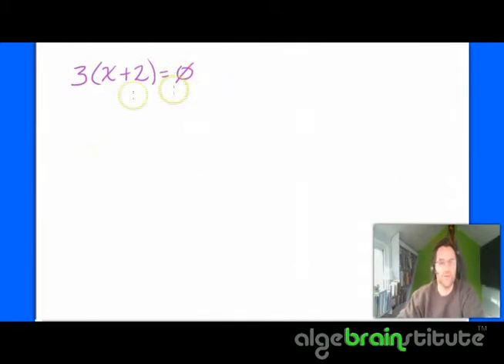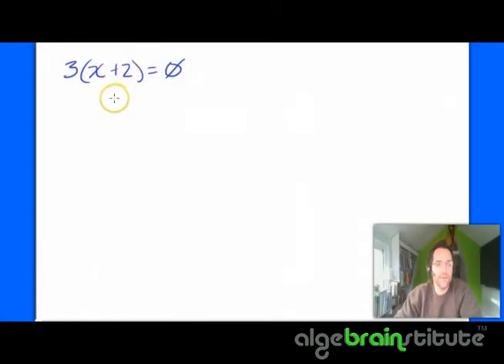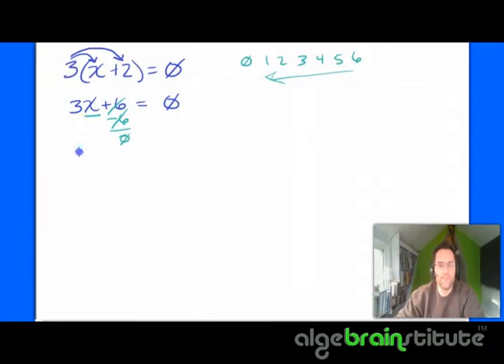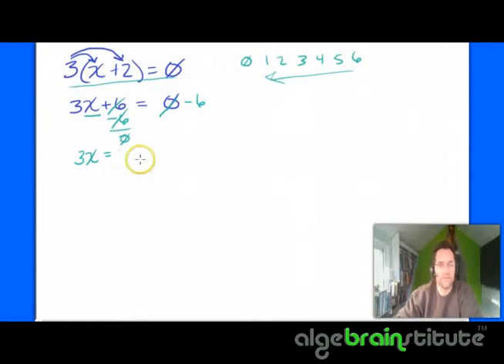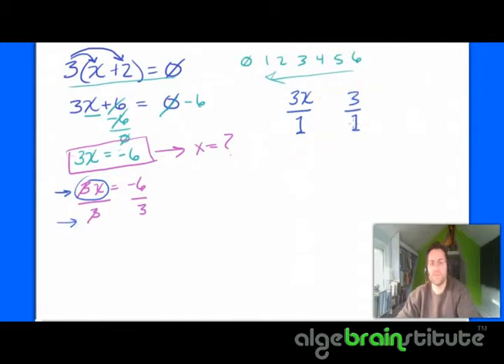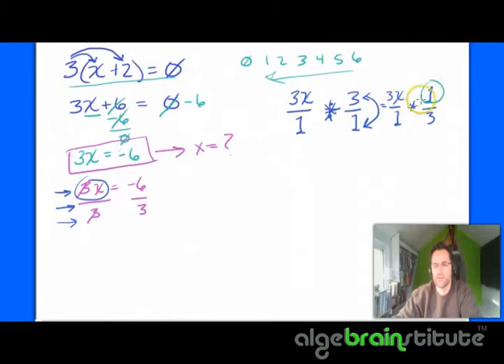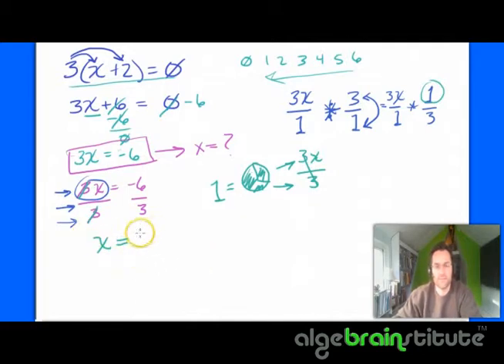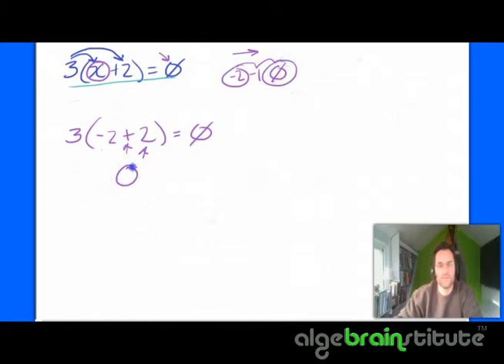algebrain solve the variable